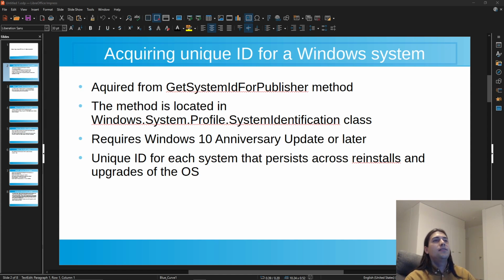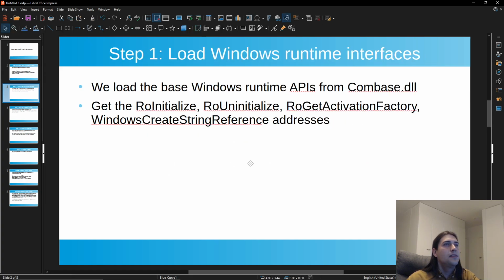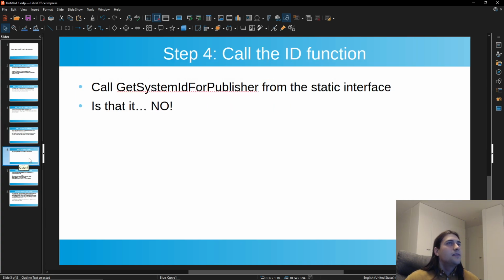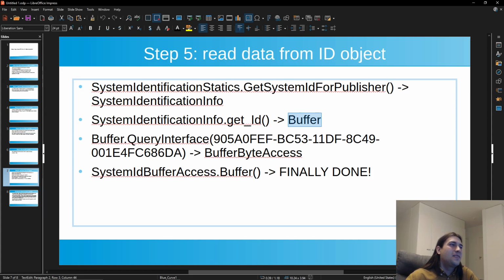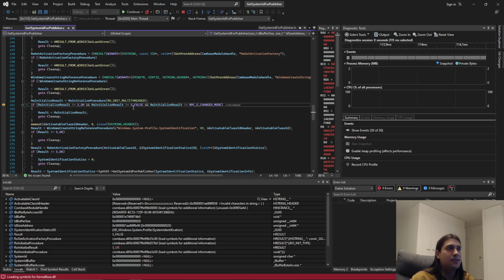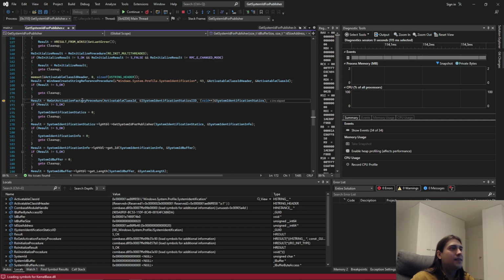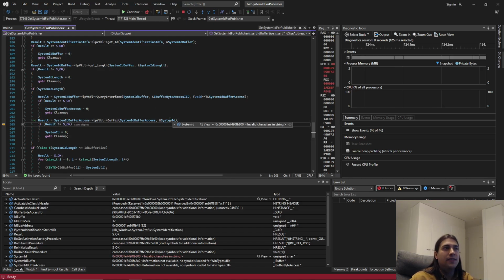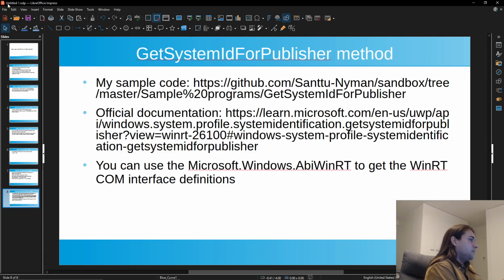Acquiring unique ID for a Windows system programmatically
In this video I will show you how to acquire unique ID for a Windows system programmatically. The sample code used in the video can be found